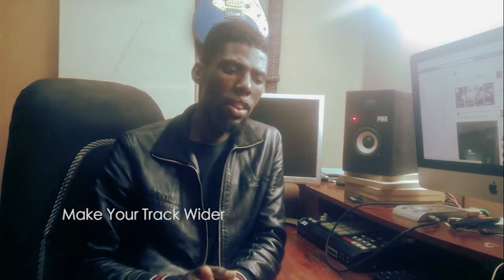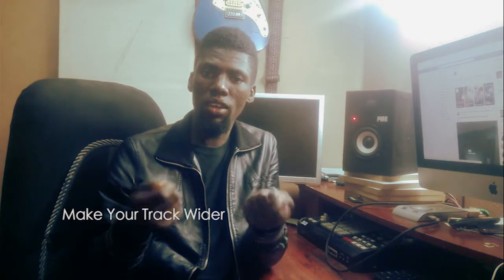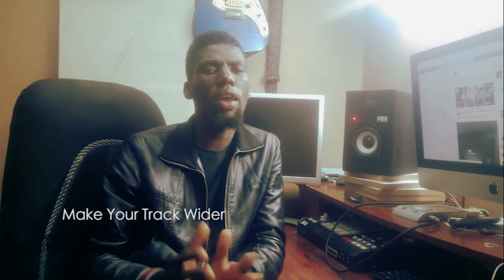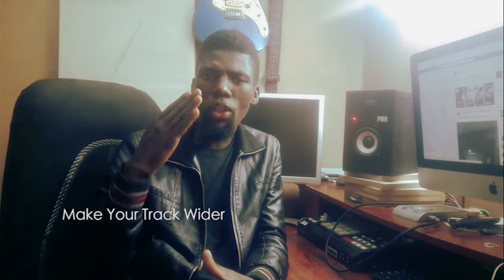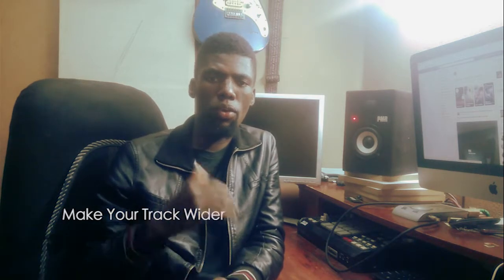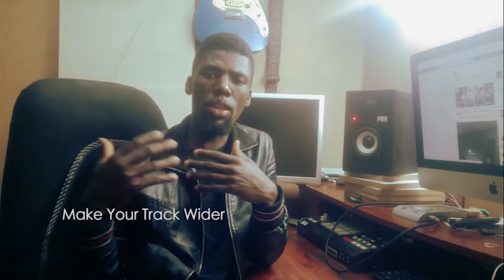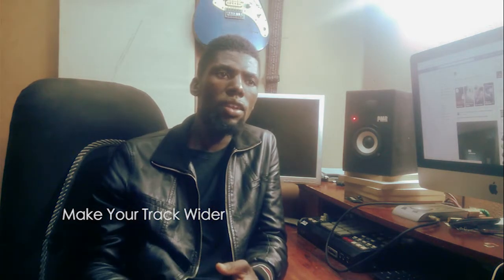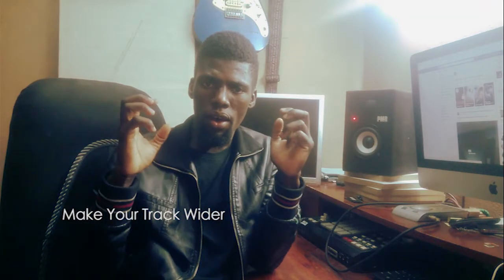Mixing Side with LSK Make your track wider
Make your track wider